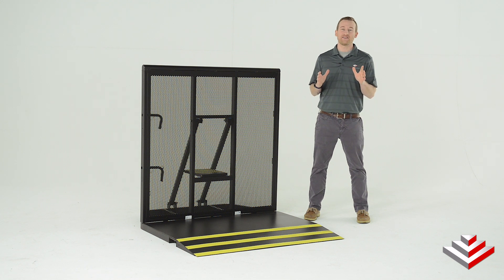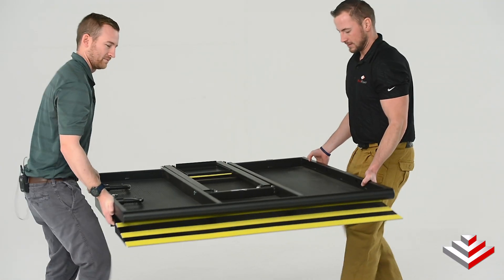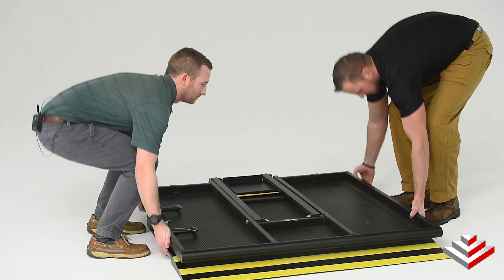The Easy Set-Up of the CC-500 Crowd Control Barricade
Here's how easy it is to set-up the CC-500 Crowd Control Barricade.